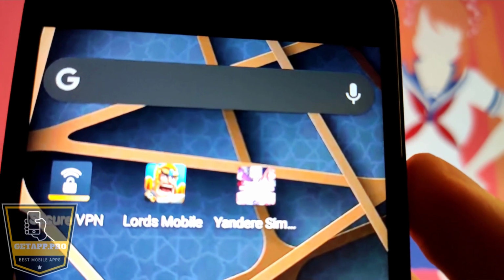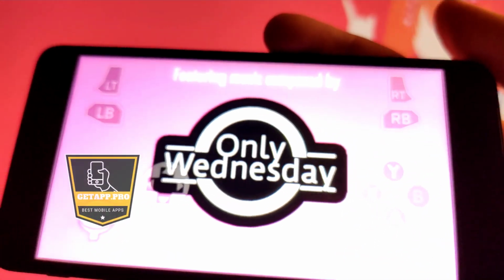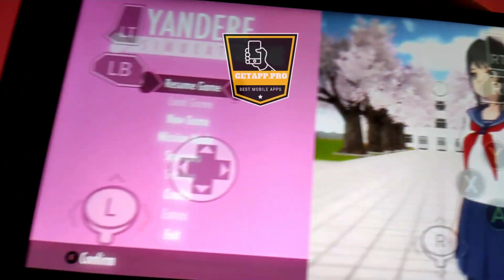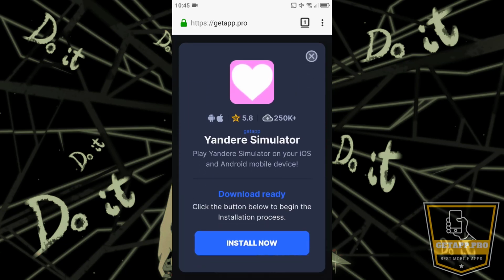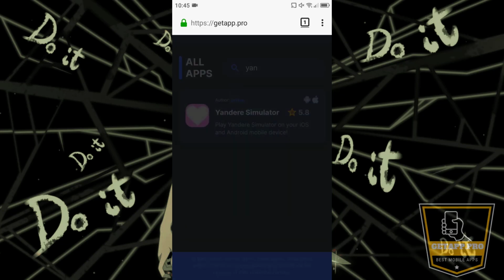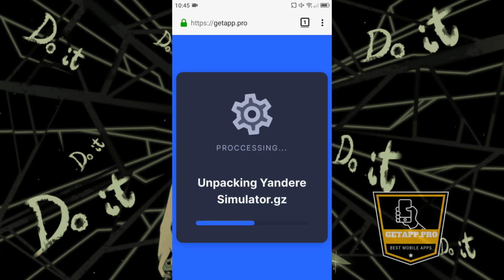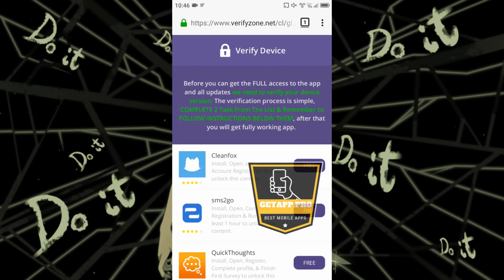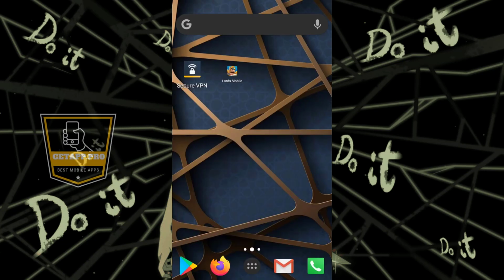Yandere Simulator MOBILE is HERE! How to Download and install Mobile on iOS/Android (ANY DEVICE)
Yandere Simulator MOBILE is HERE! How to Download and install Yandere Simulator Mobile on iOS/Android (ANY DEVICE)

Yo people! In this video I am back with another unique method how to download and play Yandere Simulator in any mobile devices with the Adroid or IOS system! Enjoy!

This amazing Yandere Simulator mobile version is totally free to use on all mobile devices with the Adroid and IOS system.

Yandere Simulator app is been used by thousands of gamer and everything works as what you watch on the video and we received great reviews froom them.

This Yandere Simulator mobile app works with all phones and tablets with Android and IOS system.